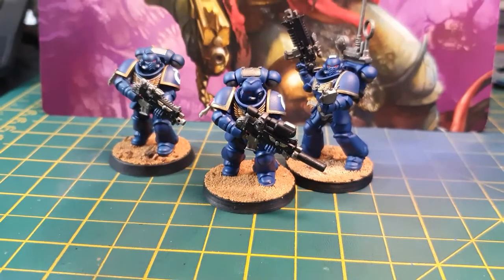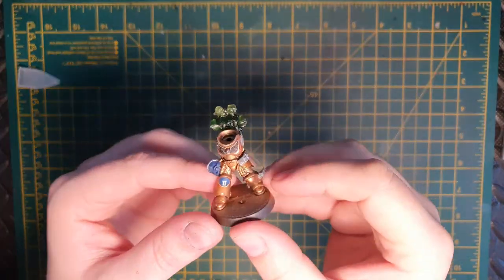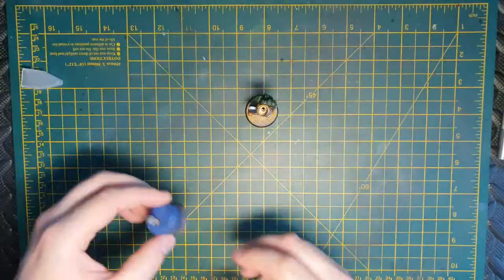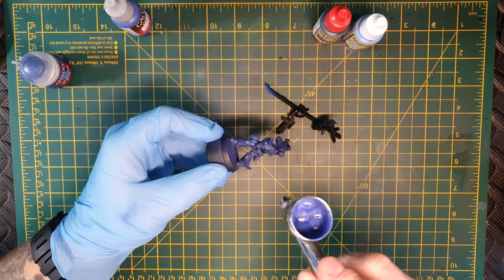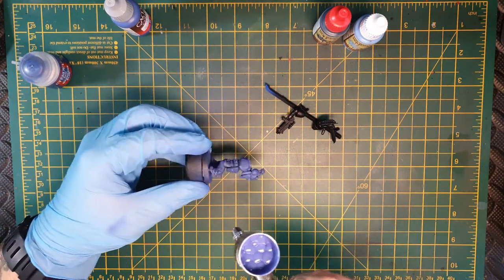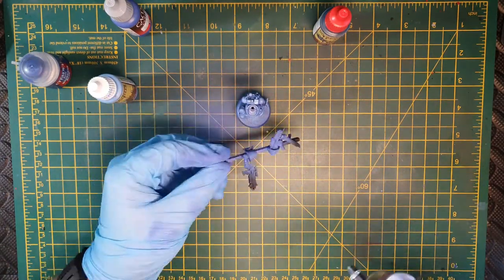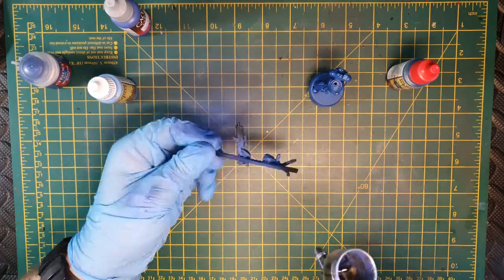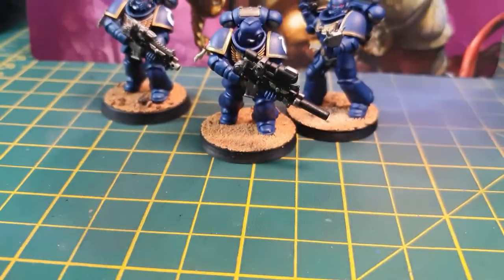Speed Painting Ultramarines - Sprue To Dude - (Part 1 - Armour and Base Colours)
Hey Wargamers, Luke here! This will be the first of a series of videos called Sprue to dude - This is where I have been taking marines from the Sprue to table top sharp in less than two hours (Per model) . This series is made up of 3 parts and will take you along with us on the journey. In this video we take a look at how we can crush out the armour very fast using our airbrush and some Army Painter goodness!

Did you know we stream weekly - Want to come and paint with us live? Tune in Wednesdays from 8:00pm to 10:00pm GMT